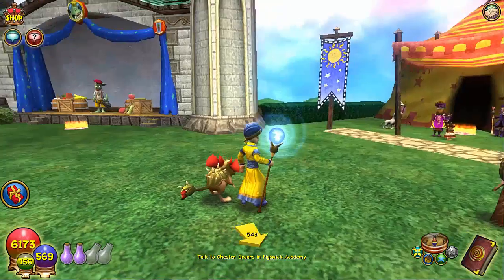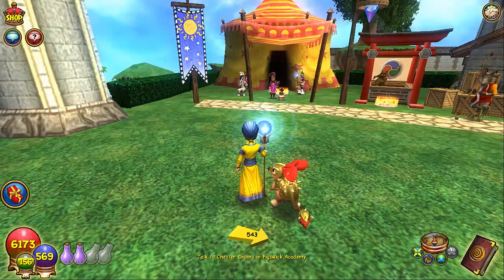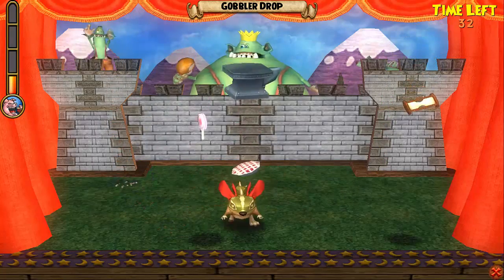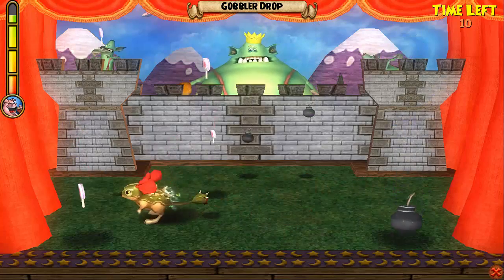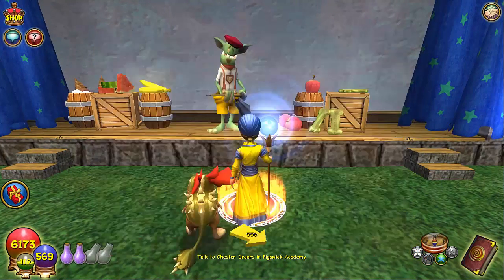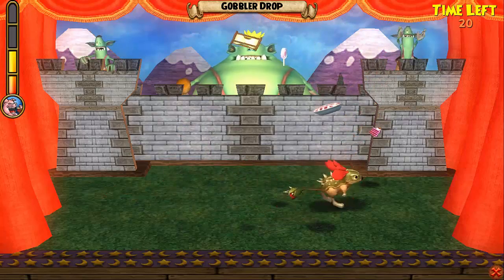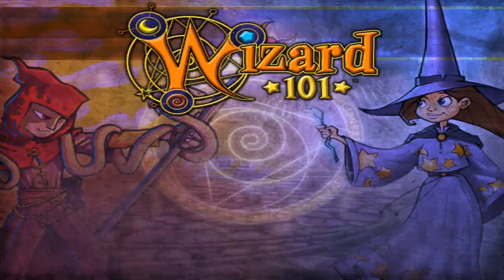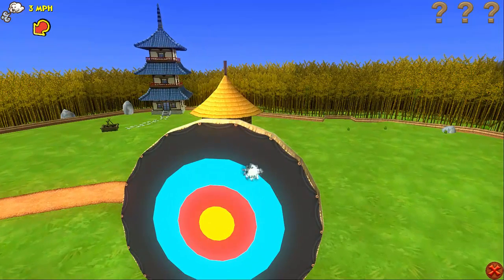Pet To Mega Cactus Hopper (Wizard101)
Watch as I bring this cute little guy to mega. Stats not that bad :D